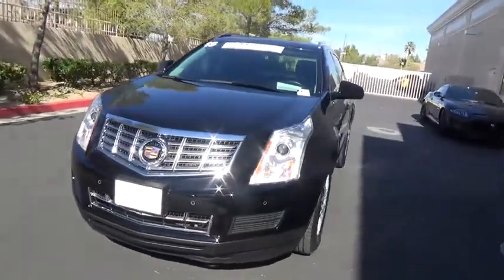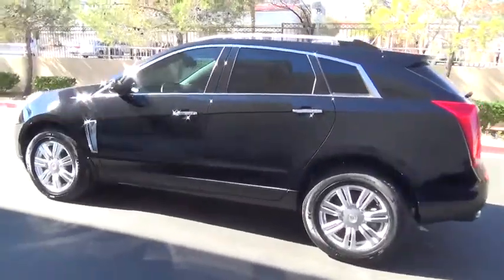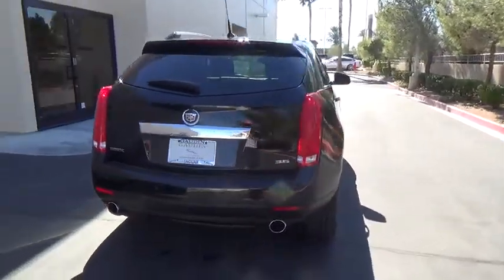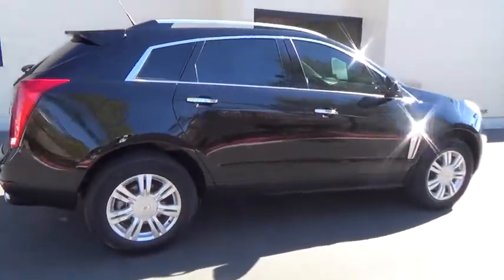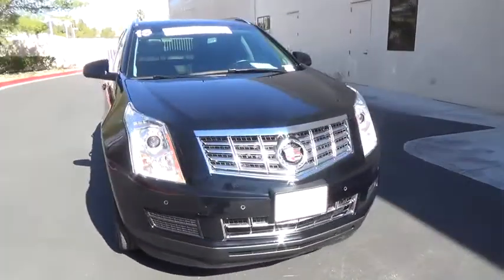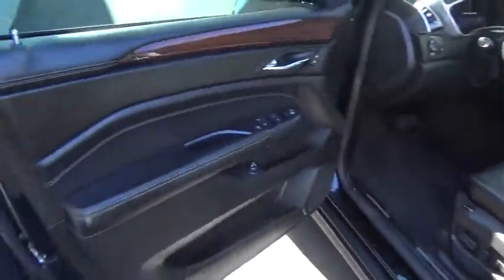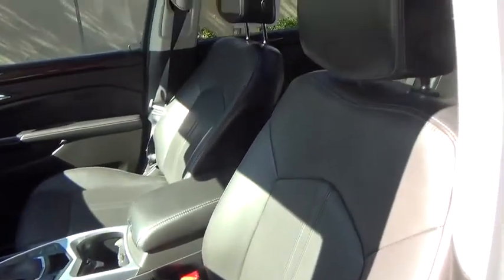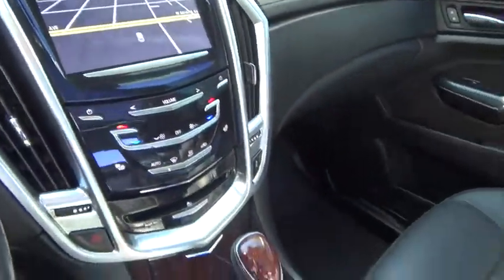2013 CADILLAC SRX for sale Las Vegas, Henderson, Carson City, Arizona, California JP3606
2013 CADILLAC SRX
Gaudin Motor Company: Servicing Las Vegas, NV near Henderson, Reno, Carson City, Arizona, California.
2013 CADILLAC SRX Luxury Collection - Stock#: JP3606 - VIN#: 3GYFNCE32DS514179

7200 W. Sahara Avenue

This is a really nicely appointed, recent trade-in. This vehicle has gone through our Service Department and has passed our 139 pt. Inspection. This vehicle has low mile compared to many in the marketplace for the very competitive price offered through our Internet sales department. Clean CarFax-Autocheck History Report, available online. Would you like a closer look? Ask about a custom video or more pictures, we are happy to oblige. Special Financing available.. On Approved Credit . We Ship Worldwide!! Shipping available and an option! Traveling to Las Vegas to make this car yours? We will happily provide concierge service from the airport or hotel to the dealership. Need recommendations for restaurants, shows or vacation activities, just ask, we have a knowledgeable staff here to help you. Canadians, we help you with all the necessary paperwork to travel to and through the border easily.